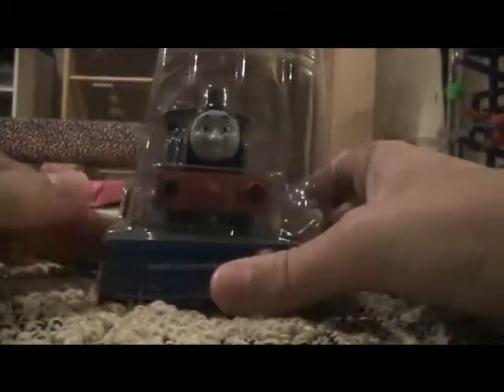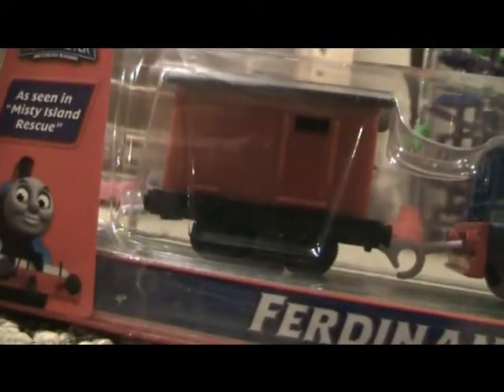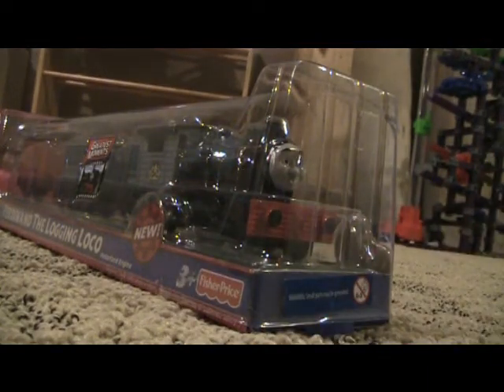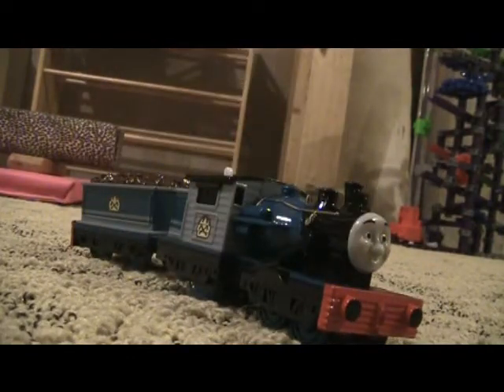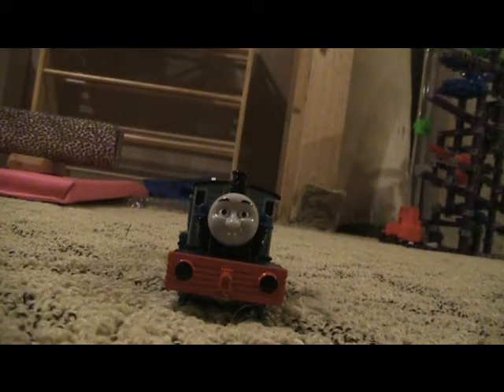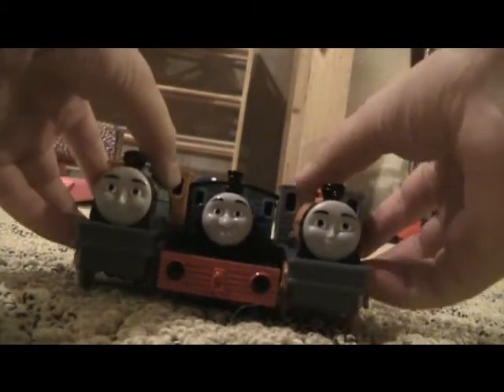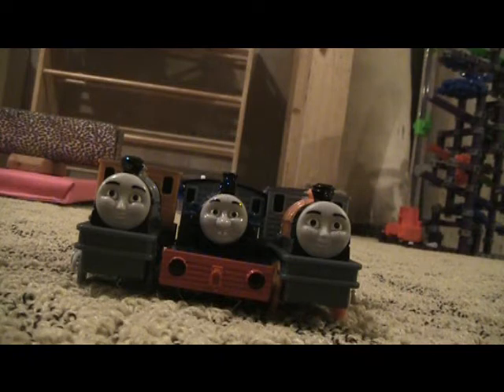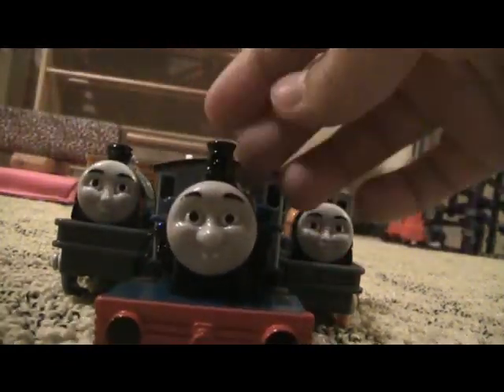Trackmaster Ferdinand Review!